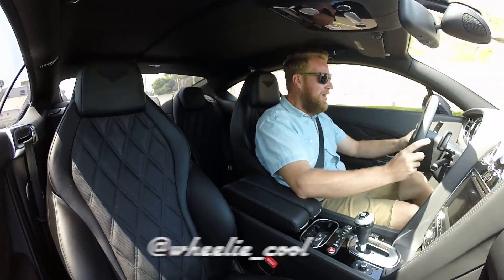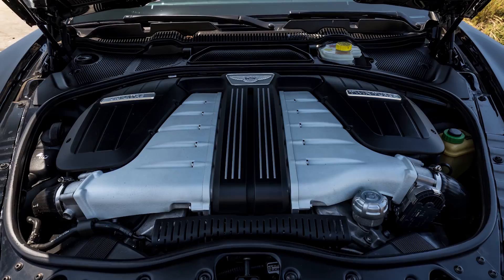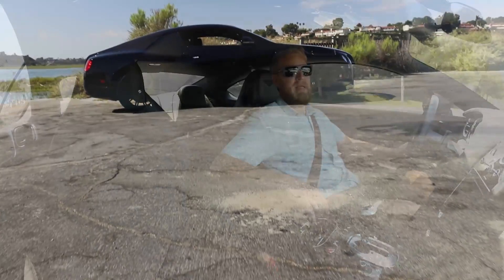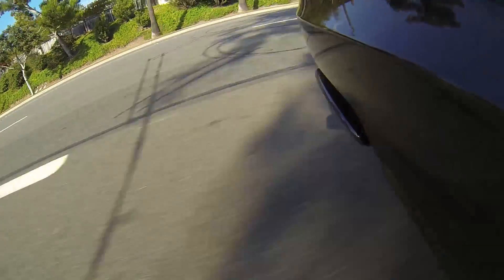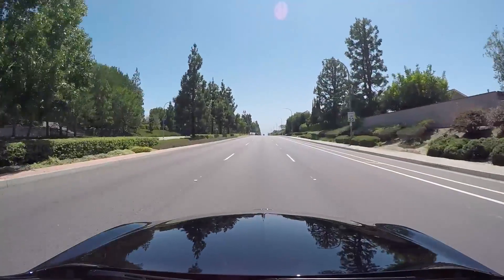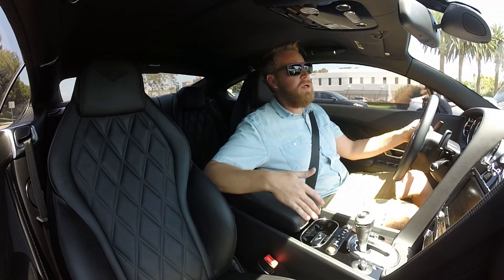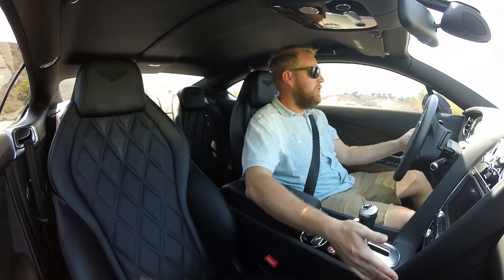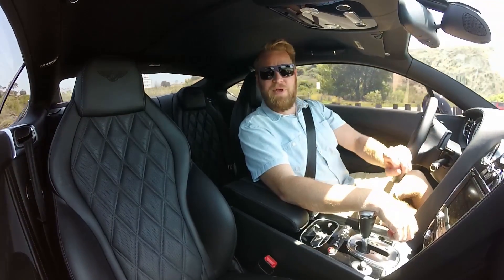Bentley Continental GT Review - W12 vs V8TT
I drive two nearly identical Bentley Continentals, but with different engines.  The huge W12 and the more modern V8 twin turbo.  Both are great, but which one is better suited for you?

for more info on either of these cars